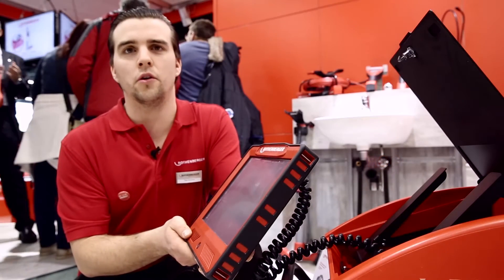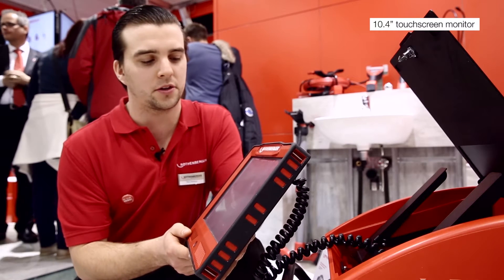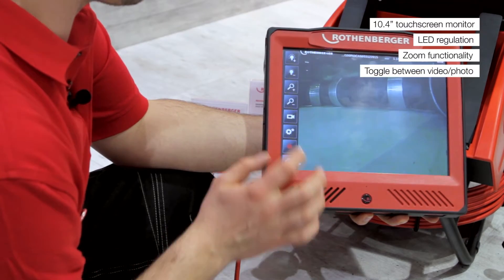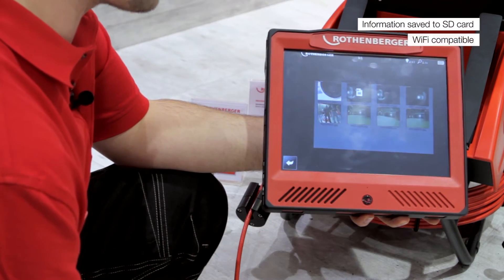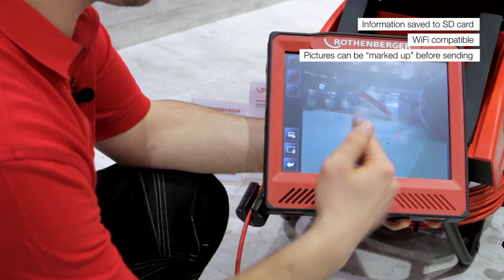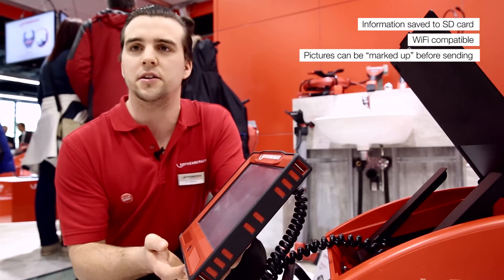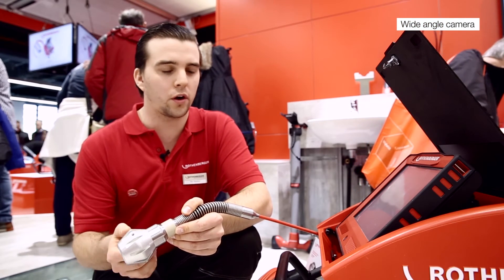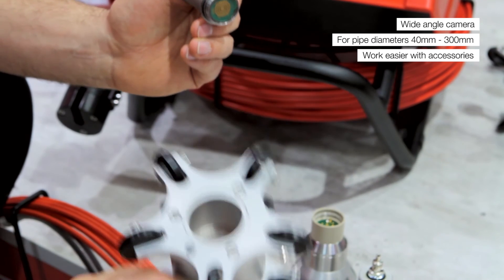Rothenberger ROCAM 4: Expert Guide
"The Rothenberger ROCAM 4 is a high performance inspection and location camera. The video highlights key usage features and technical information on the innovative product from Rothenberger.